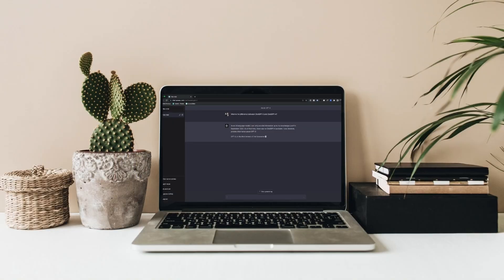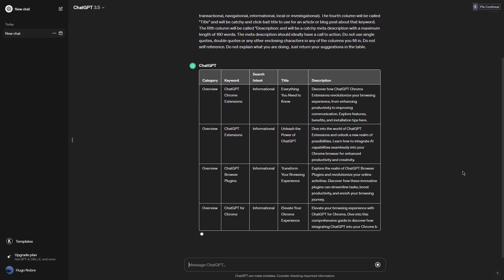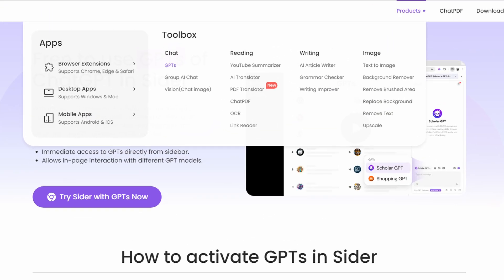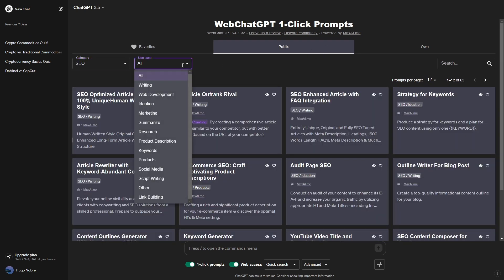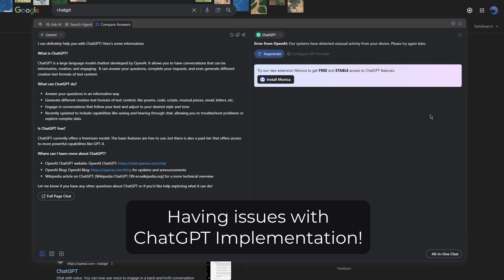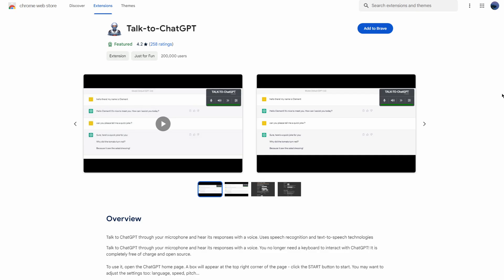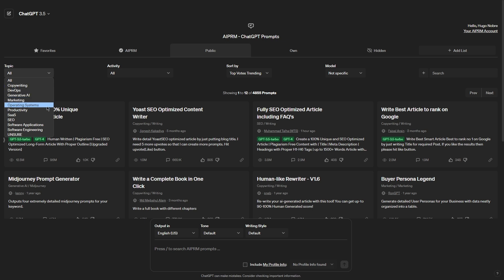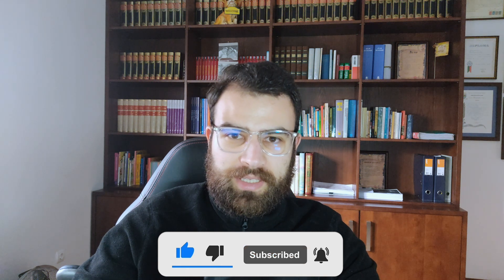Top 10 ChatGPT Chrome Extensions To Speed-Up Your Workflow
Struggling to keep up with content creation using ChatGPT? This video explores 10 ChatGPT Chrome extensions.

These ChatGPT Chrome Extensions will help you churn out unique content and speed-up your workflow!

From pre-made templates to voice recognition and search engine integration. These extensions offer a variety of functionalities to boost your productivity.

Chrome extensions will work on most chrome based browsers including Brave, Opera, Vivaldi and others.

Here are the ChatGPT Chrome Extensions covered in this video:

1️⃣  Keywords Everywhere
Generate SEO friendly content with structured keyword research templates.

2️⃣  YouTube Summary with ChatGPT & Claude
Summarize YouTube videos for repurposing content and learning.

3️⃣  Sider ChatGPT Sidebar
All-in-one AI tool with PDF analysis, writing, OCR and more.

4️⃣  Web ChatGPT
Access real-time search engine data to enhance ChatGPT's responses.

5️⃣  AI Prompt Genius
Organize your custom ChatGPT prompts for easy access and future use.

6️⃣  ChatGPT for Google
Gain insights from search results with ChatGPT comparisons and summaries.

7️⃣  Replai
Craft engaging replies for Twitter and LinkedIn posts using AI.

8️⃣  & 9️⃣  Talk to ChatGPT & Promptheus
ChatGPT using your voice and listen to the responses.

🔟 AIPRM
Library of 3600+ curated prompt templates for various content creation needs.

At the end I will show how to speed up your workflow using ChatGPT Prompt Templates and the ChatGPT Desktop App.

You don't need to type a prompt every single time! Instead copy/ paste the prompt from the template, replace the keywords and hit enter.

Chapters
00:00 Why Use ChatGPT Chrome Extensions
00:21 10 ChatGPT Chrome Extensions
01:00 Keywords Everywhere
01:52 YouTube Summary By Glasp
03:13 Sider ChatGPT Siderbar
04:25 Web ChatGPT
05:15 AI Prompt Genius
06:33 ChatGPT For Google
07:33 Replai
08:23 Talk To ChatGPT
09:09 Promptheus
09:48 AIPRM
10:41 ChatGPT Desktop App and Prompts Template

Our goal is to help you make the best purchasing decisions, however, the views and opinions expressed are ours only. As always you should do your own due diligence to verify any claims, results and statistics before making any kind of purchase. I'm also not a financial advisor.